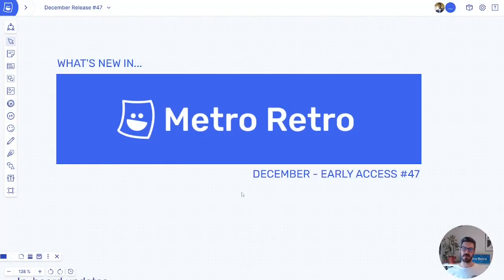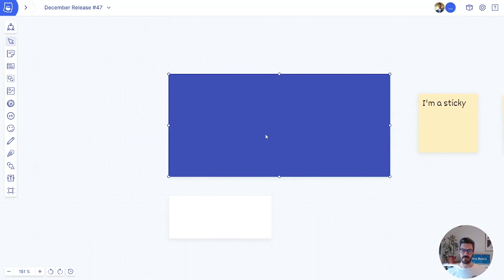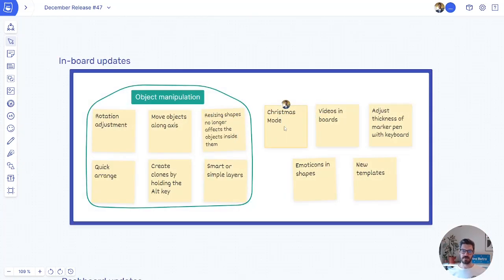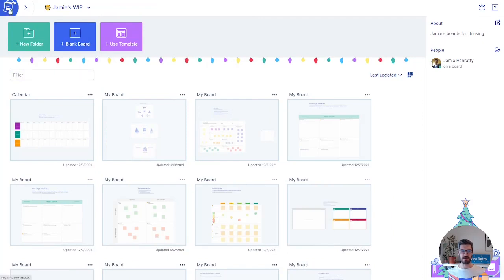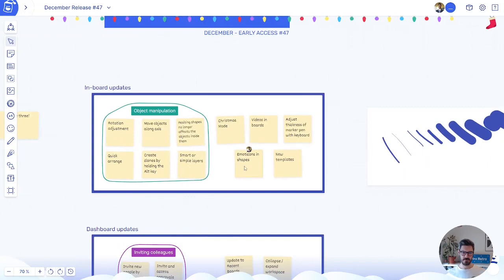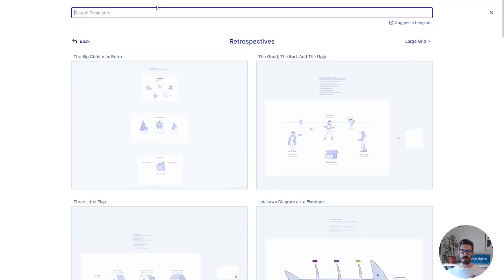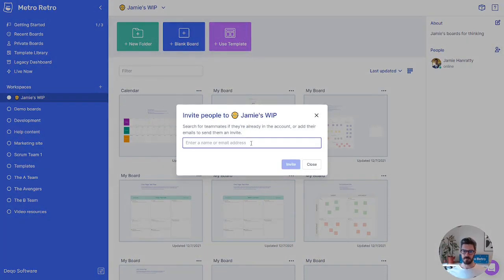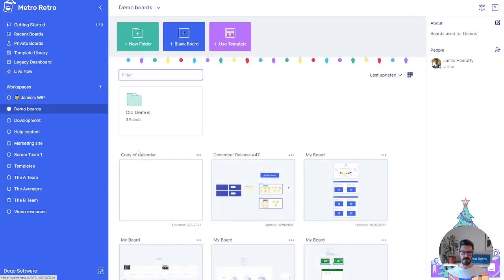December 2021 Updates to Metro Retro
Jamie walks through the updates released to Metro Retro v2 in Early December 2021.
Look out for Christmas mode!